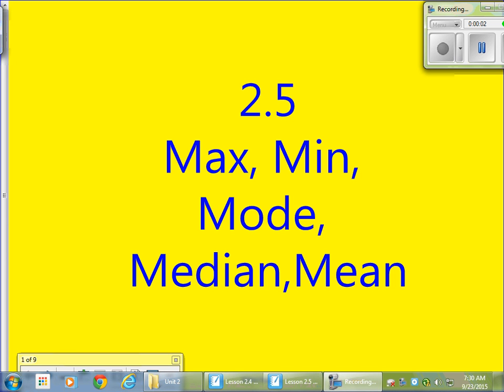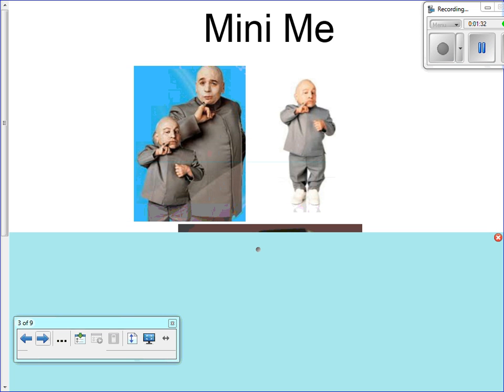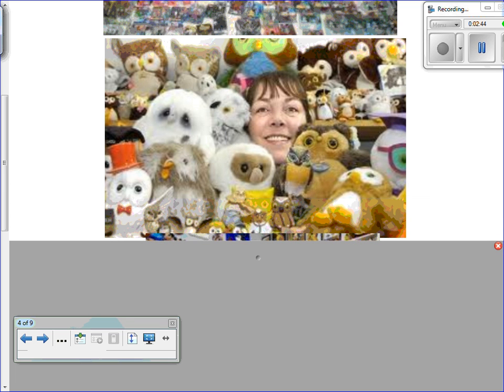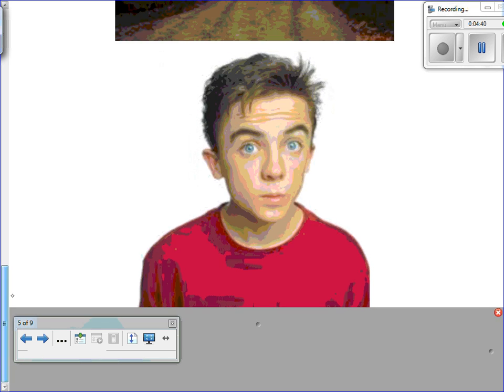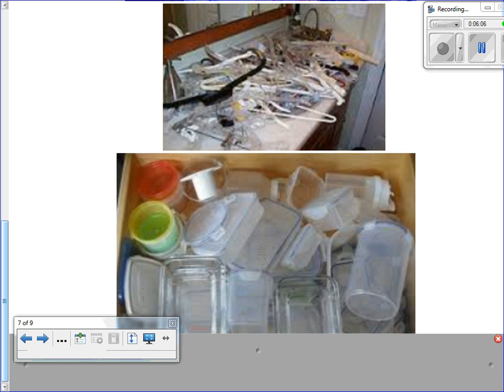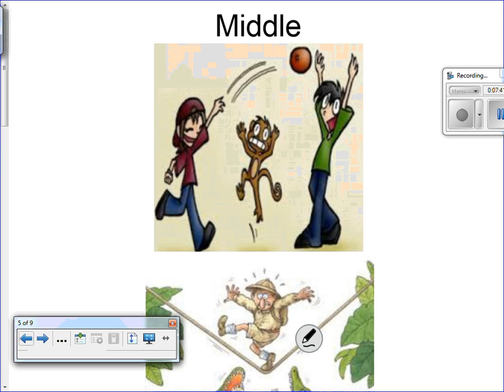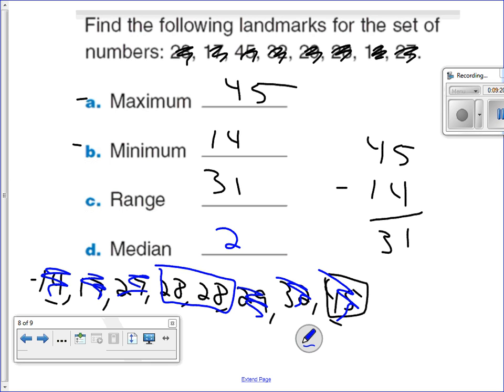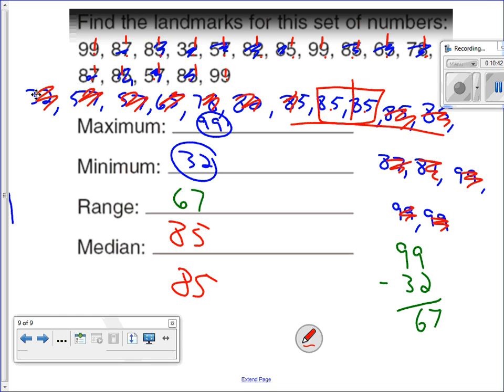Lesson 2 5 Flipped